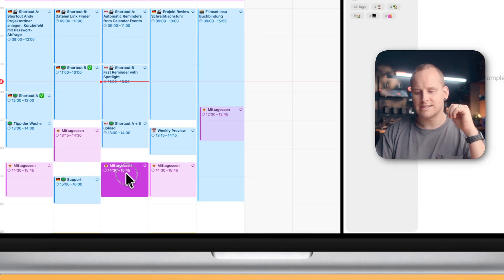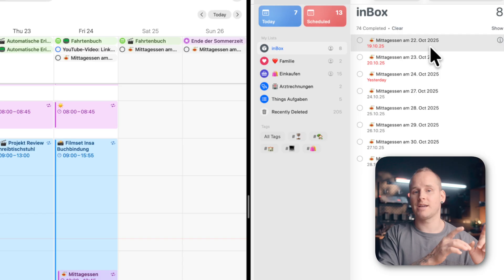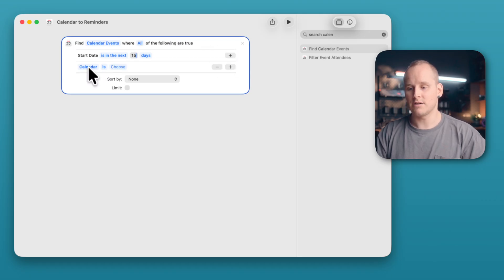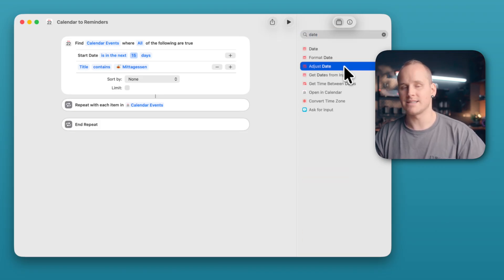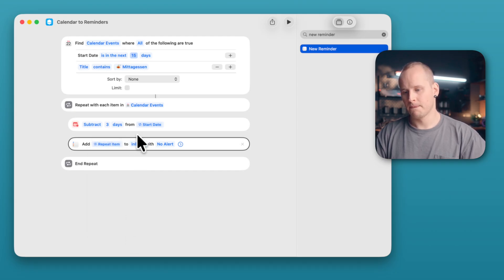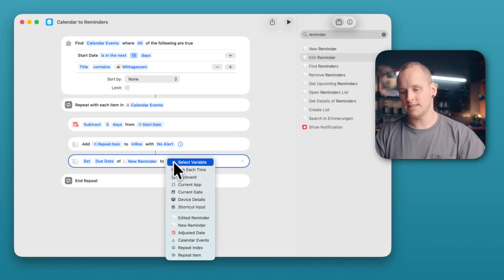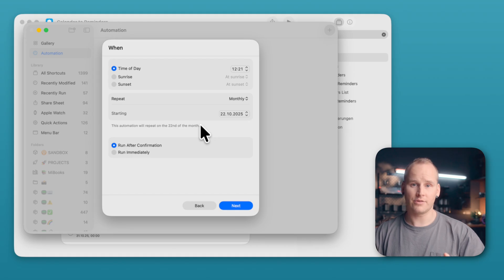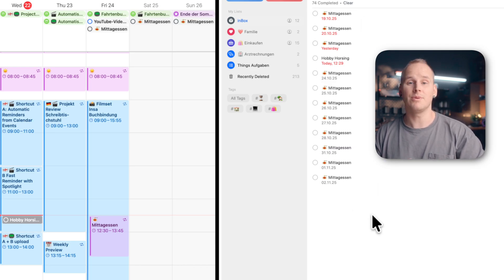💻🚀 Turn Calendar Events into Reminders - Shortcut Automation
This Shortcut connects your Apple Calendar with the Reminders app and automatically creates new reminders for upcoming events — completely hands-free.
Perfect for anyone who forgets important upcoming events.
Works on iPhone, iPad, and Mac and is a perfect solution, if the alerts for events are not enough.